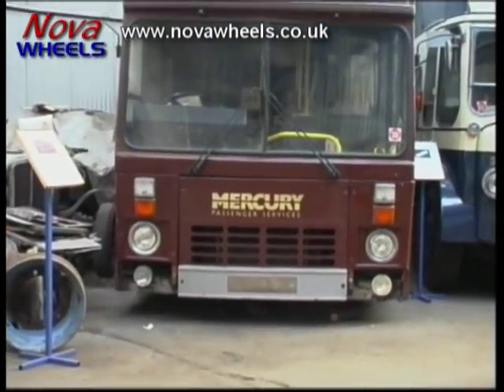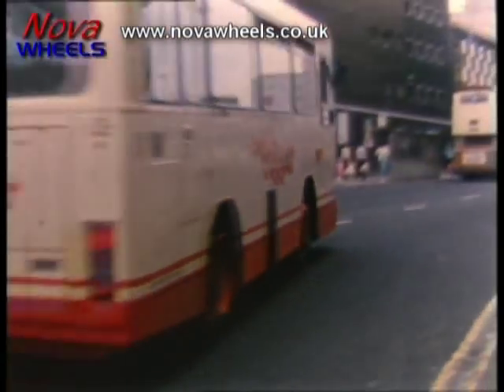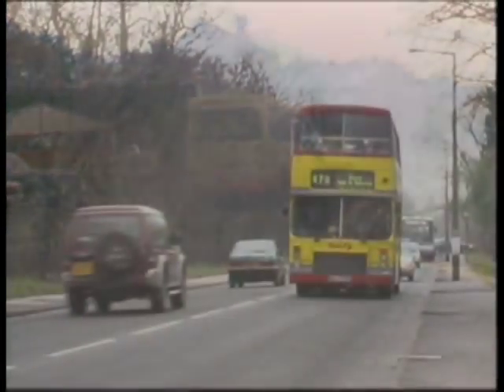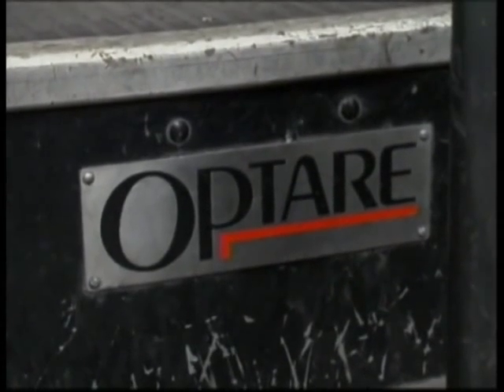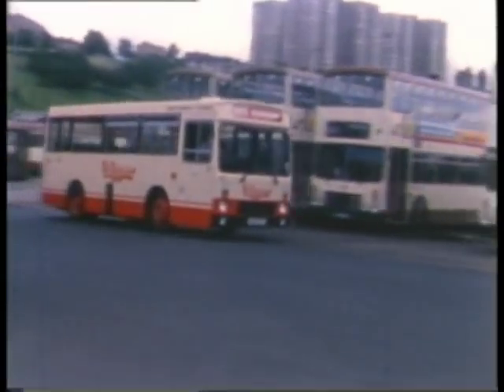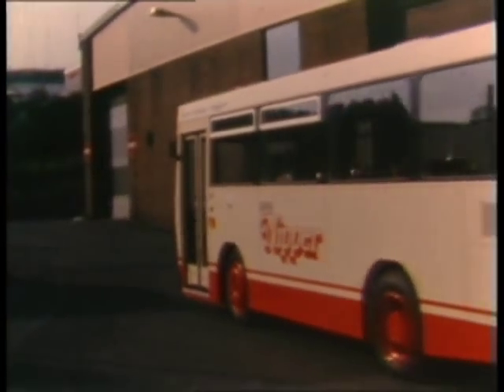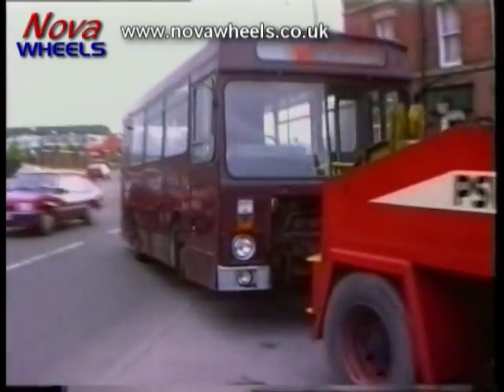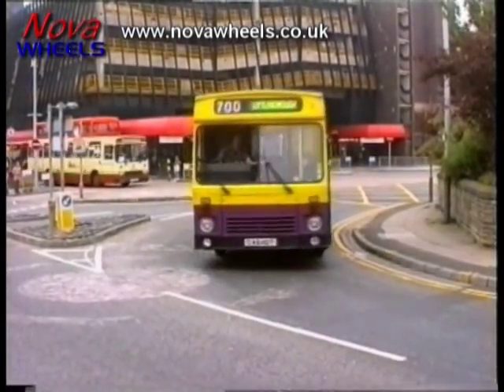South Yorkshire's Dennis Dominos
A look at South Yorkshire PTE's Dennis Dominos -- the first purposely designed Mini Buses ordered by the SYPTE -  with Richard Fletcher.

Bodywork was by Optare, the successor to Roe in Leeds.  Designed as small "full size" buses, the PTE had already many Dennis buses in service - the Dominator.

To see our range of Bus DVDs and Blu-ray discs, visit Nova Store -